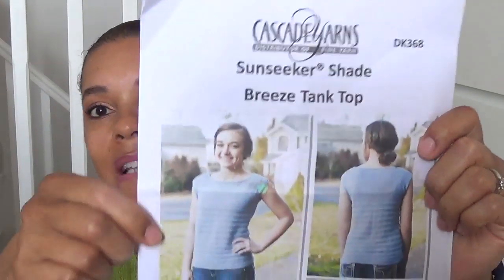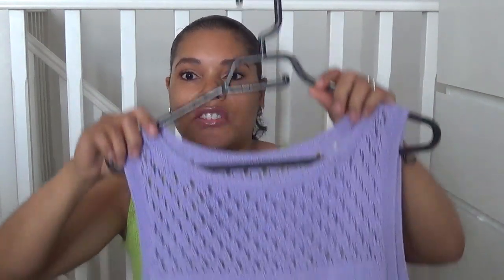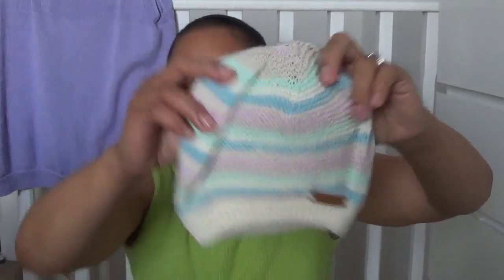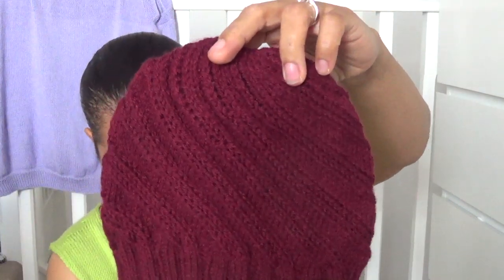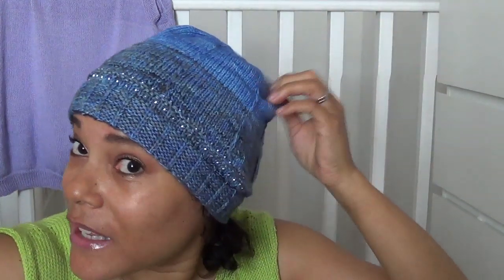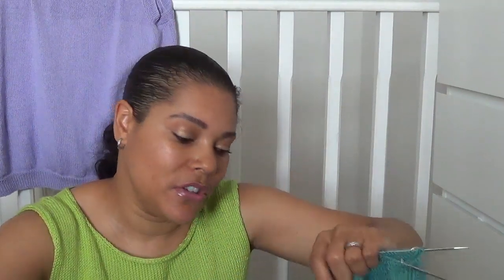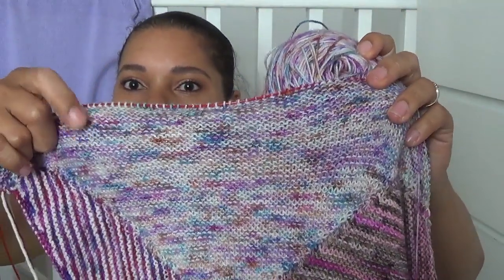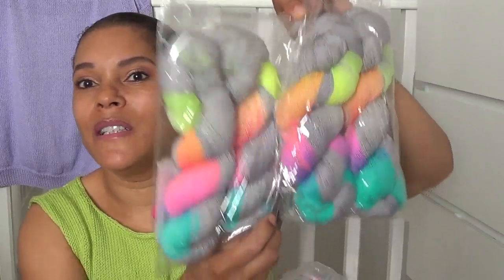Crafting Chat 20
Episode 20

The RAVELRY GROUP (where we do make alongs and give prizes) is called ELLINESSCRAFTS.  To see what make alongs are happening in the group click the

TIME STAMPS

Finished Objects: 0:57
Works in progress: 30:41
Incoming: 44:02

FINISHED OBJECTS

WIPS

INCOMING (yarn etc.)
Stormbay & Seasurge  by Lisa Mutch (BOGOF)
Pebbles & Pathways by Marce of the HeyBrownBerry podcast (free)

MENTIONS
Rebecca McKenzie: (Ragingpurlwind on Instagram)
Biffsugar Yarns
Jellybeans Yarns